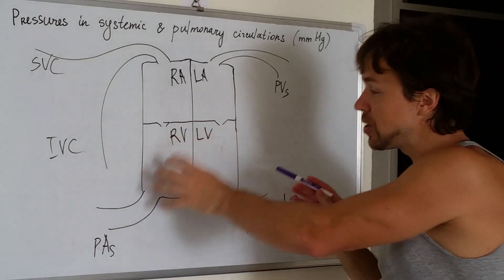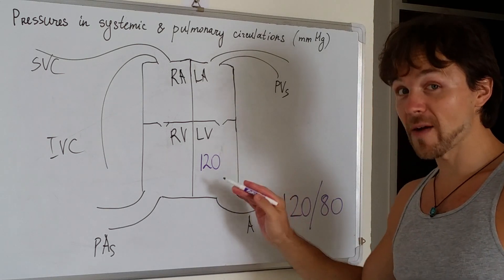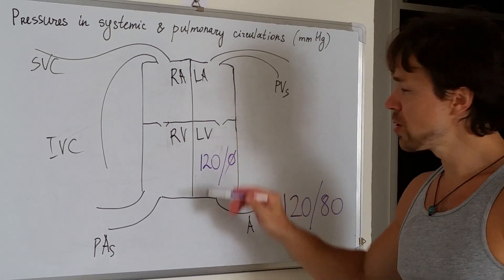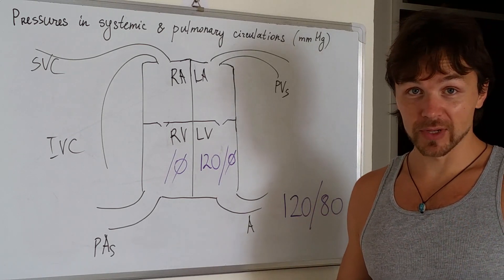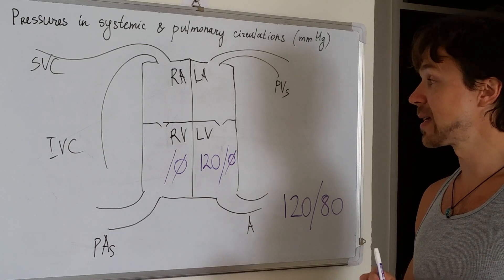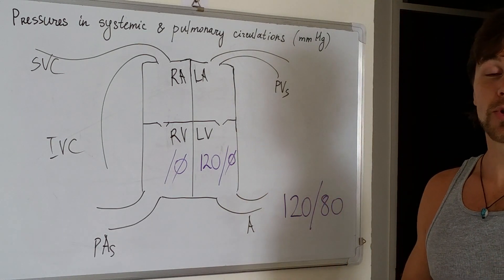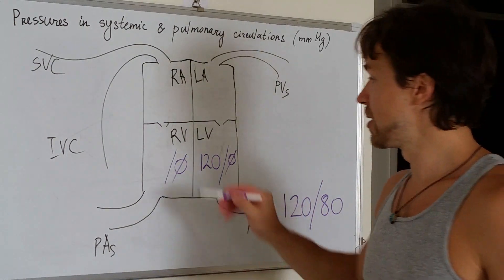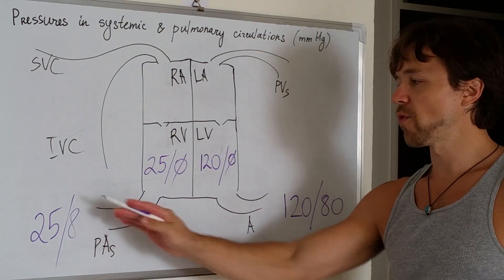A Review of Normal Pressure Values in Systemic and Pulmonary Circuits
Quick overview of the Normal pressure values in Systemic and Pulmonary circulations for the Medical students studying the Cardiovascular Physiology.

Keep in mind, that the video tutorial represents the Normal Physiologic CV pressure values.
In spite of that, I want all the future and current physicians, watching this video, to know:

Diastolic pressure in the right and left ventricular pressures are not zero.

In fact, during diastole, when the tricuspid and mitral valves are open,
the end-diastolic pressure equalizes,
so that the PCWP (pulmonary capillary wedge pressure) accurately reflects
end-diastolic LV pressure as well.

So, as long as there is no mitral valve stenosis, the diastolic pressures in the left atrium and the left ventricle should equalize during diastole.

Diastole was once thought to be a passive process, just filling up the chamber.
However, now we know that diastole is an active process, and there can be defects in diastolic relaxation, thus leading to diastolic heart failure (CHF with normal ejection fraction or systolic function).  That is common in hypertensive patients, when the LV becomes "stiff" or has difficulty relaxing.
It's common with hypertrophic cardiomyopathy or certain other metabolic cardiomyopathies, such as amyloidosis, sarcoidosis, and hemochromatosis.